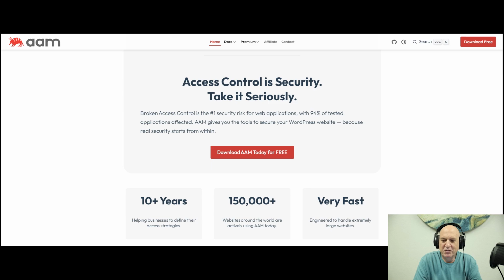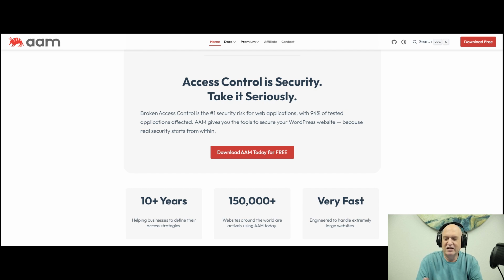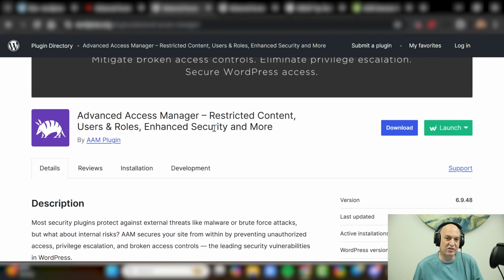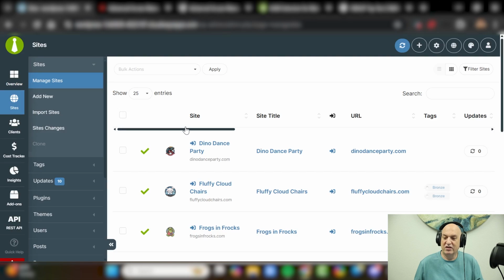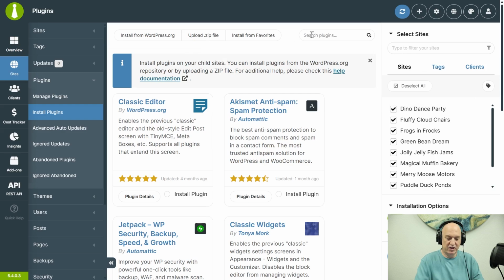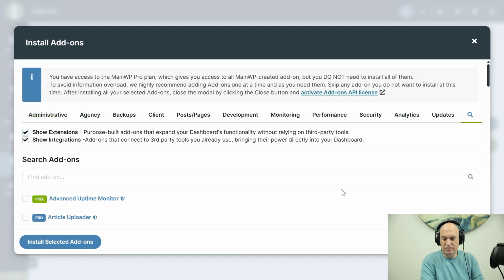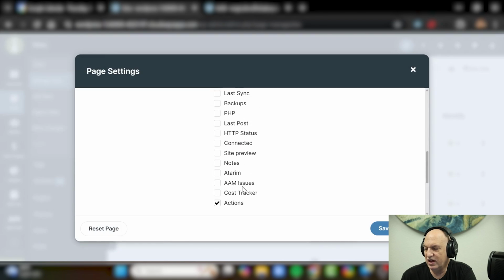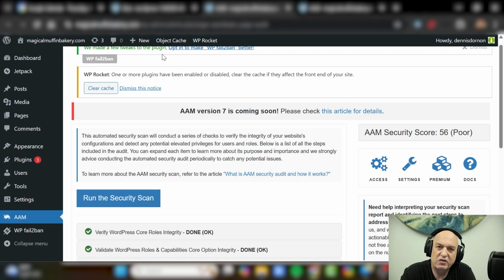Advanced Access Manager Walkthrough - With Marc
In this video, we’re walking through the new MainWP integration with Advanced Access Manager (AAM), a security-first and performance-focused plugin for managing WordPress user access. You’ll see what the plugin is about, what makes it stand out, and how it supports scalability and OWASP-guided security.

We’ll then go through a step-by-step demo of how to install the AAM plugin across your child sites using MainWP and how to activate the AAM extension for MainWP. You’ll also learn how to view and interpret the AAM security score for each site, and how to enable visibility of security issues inside your dashboard.